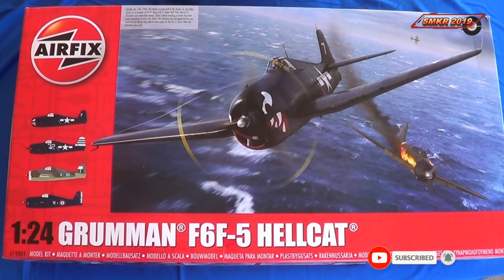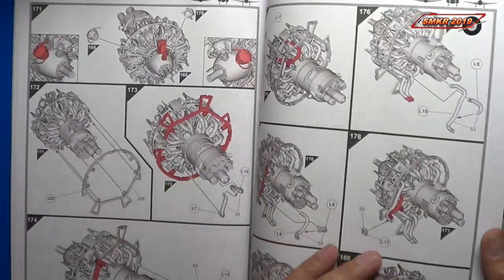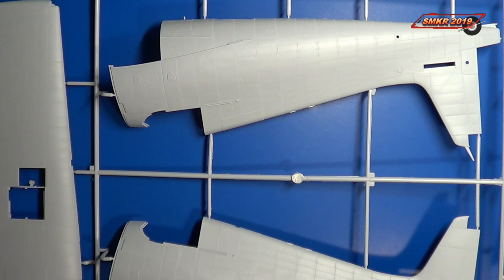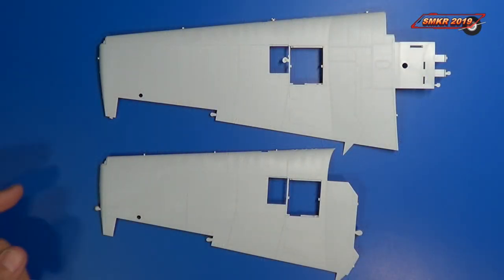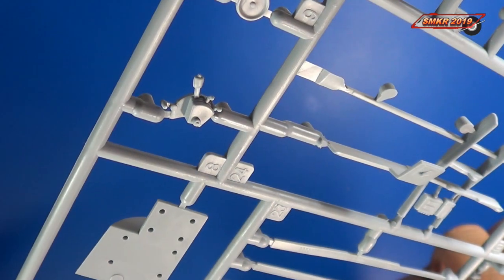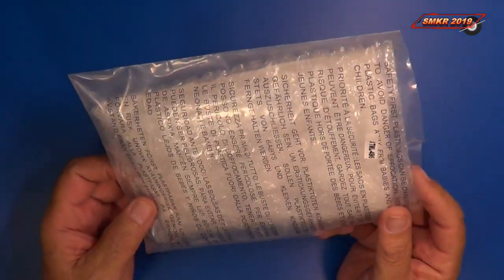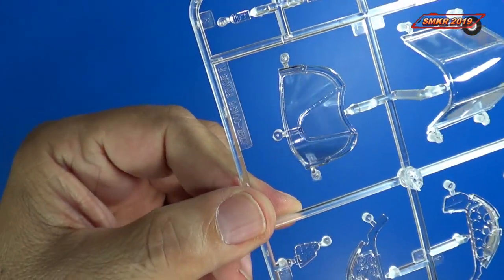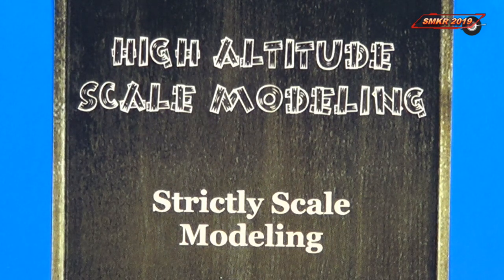Airfix 1/24 Grumman F6F-5 Hellcat Quick First Look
Get Model Kits and Supplies from Bret Marquardt At High Altitude Scale Modeling